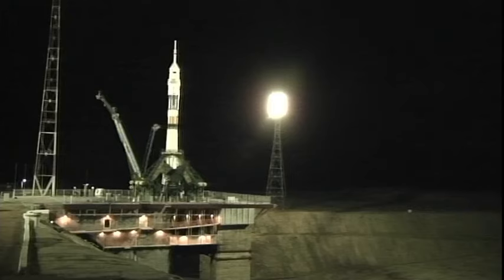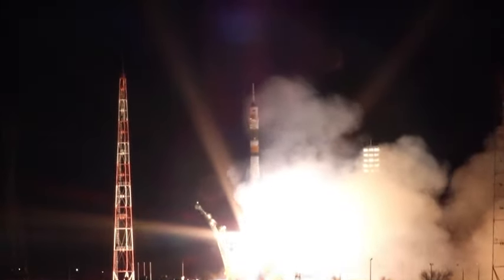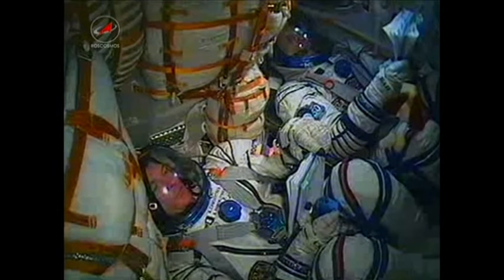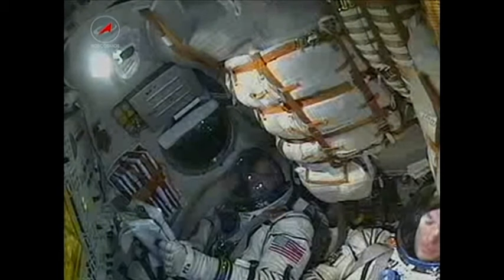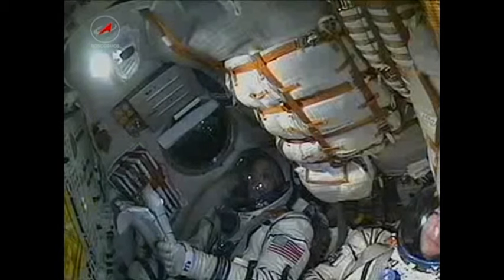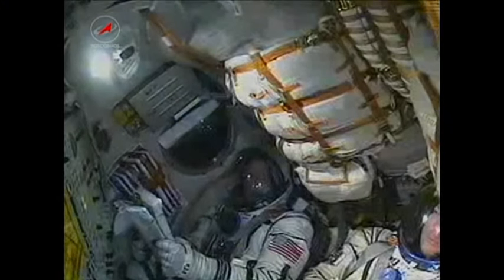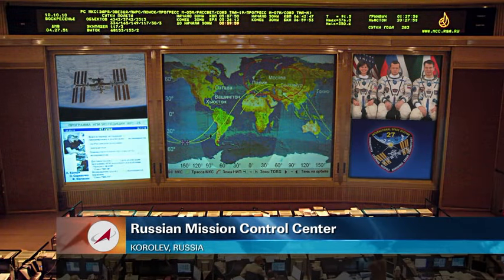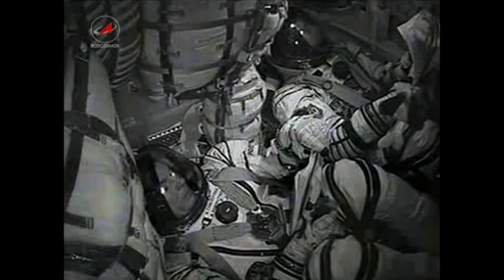Expedition 27 Launches to the International Space Station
NASA astronaut Ron Garan and Russian cosmonauts Andrey Borisenko and Alexander Samokutyaev launch aboard a Soyuz spacecraft from the Baikonur Cosmodrome in Kazakhstan on Monday, April 4.